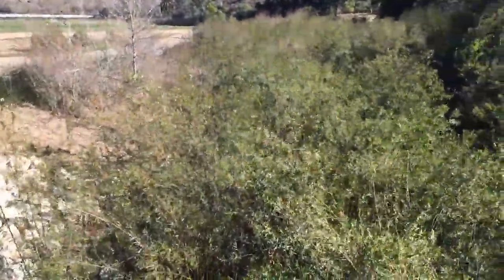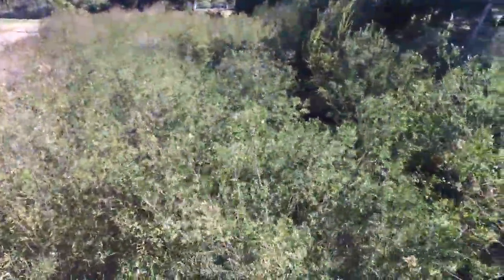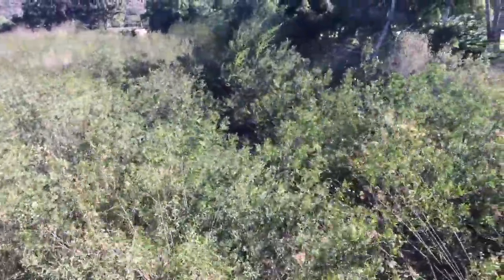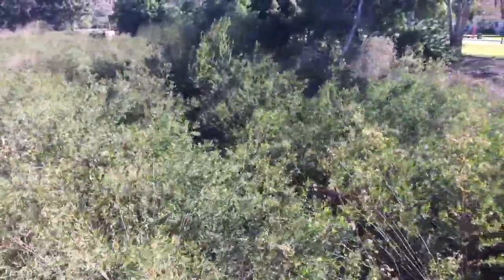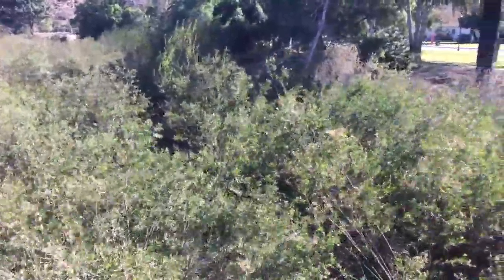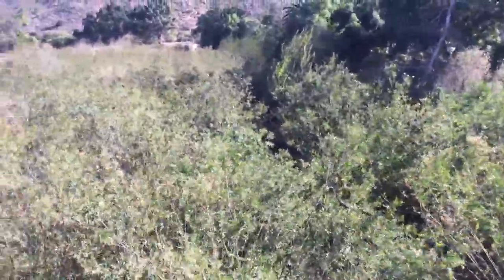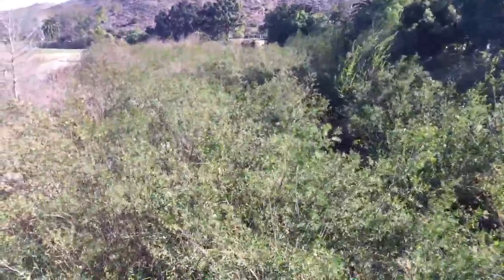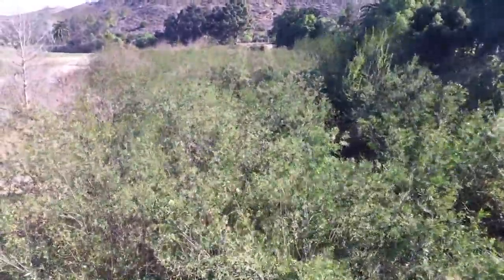Long Grade Creek, December 2016